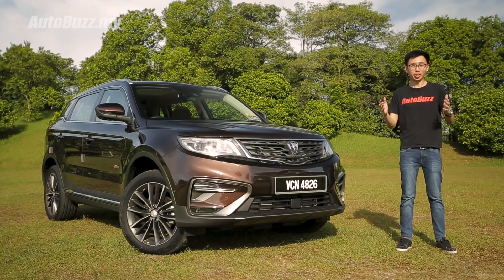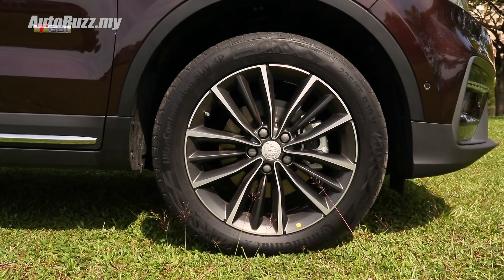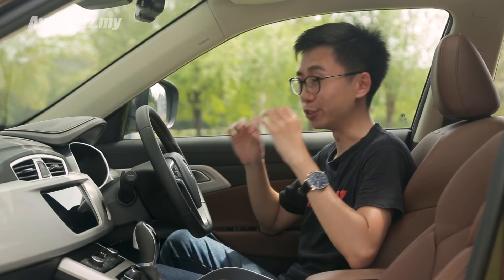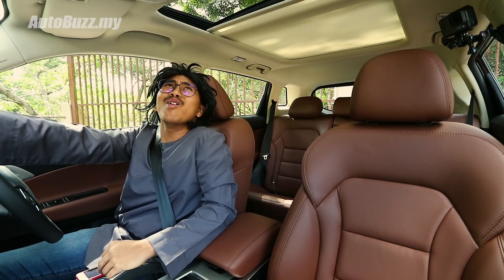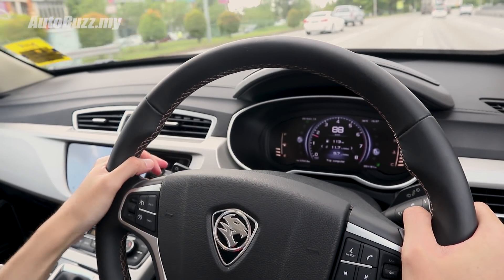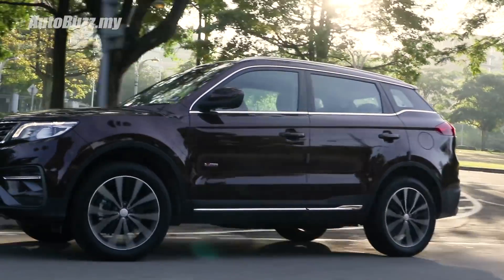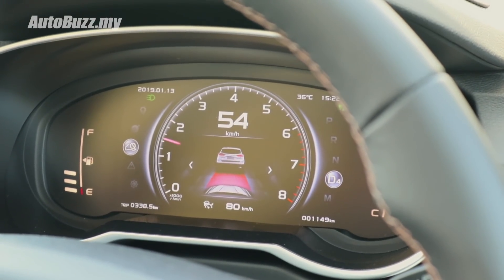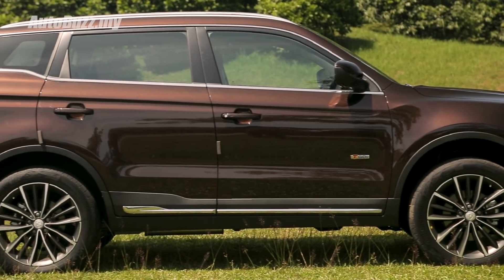Proton X70 1.8 Turbo Premium 2WD SUV Review - AutoBuzz.my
The Proton X70 is now officially launched in Malaysia and after spending a few days with our national carmaker’s first SUV, we were genuinely blown away by this tech laden Premium 2WD variant. Let Adrian tell you whether isthiscar4u.

--- Follow our host Adrian Chia (@chiaadriann) ---